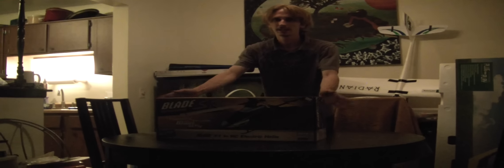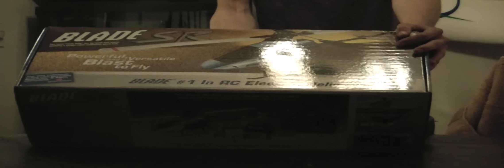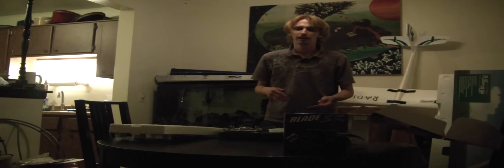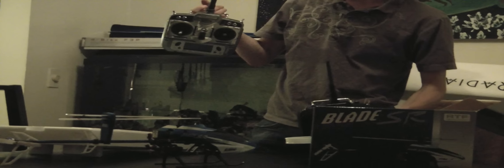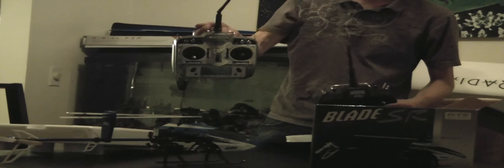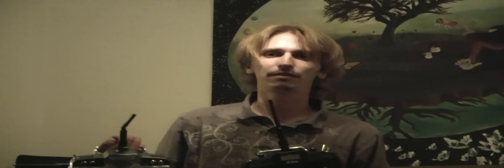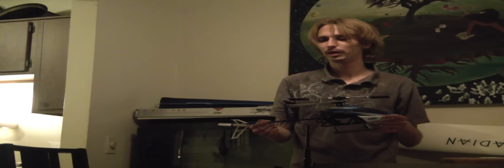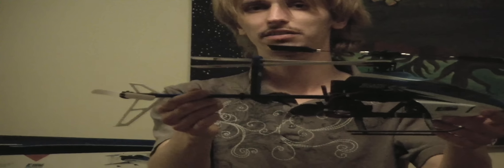E-flite Blade SR Helicopter Unboxing / Explination!